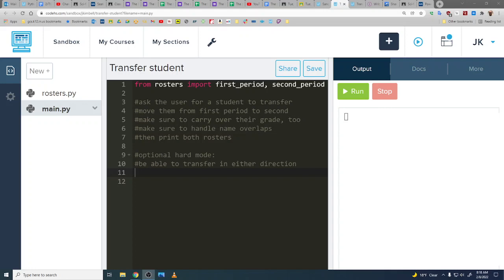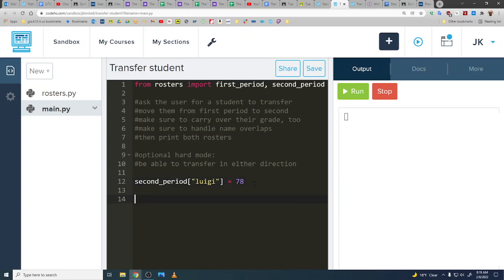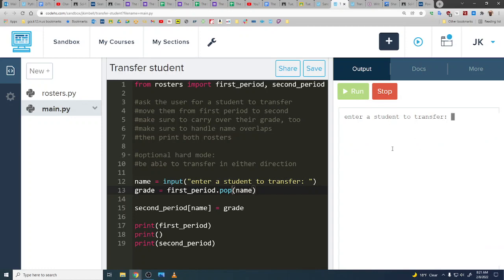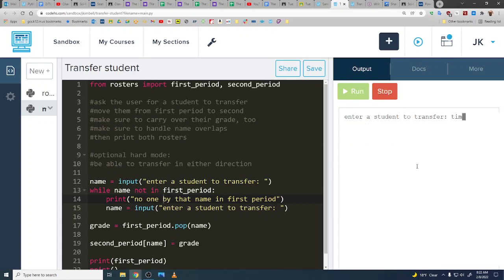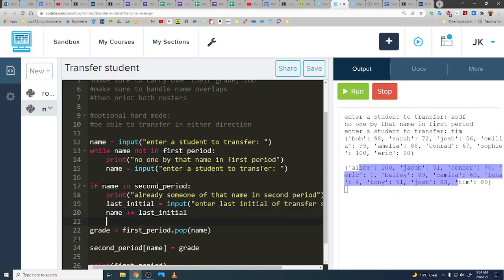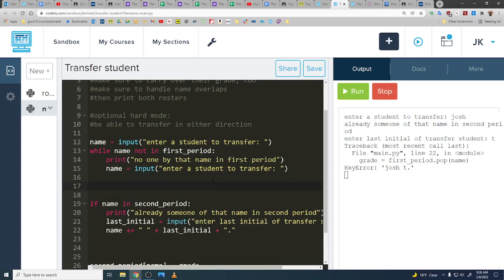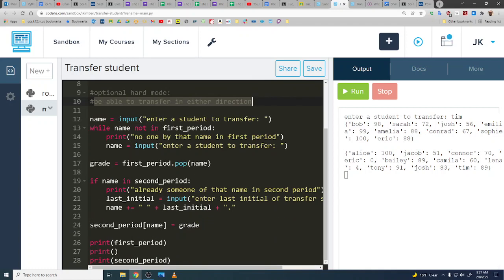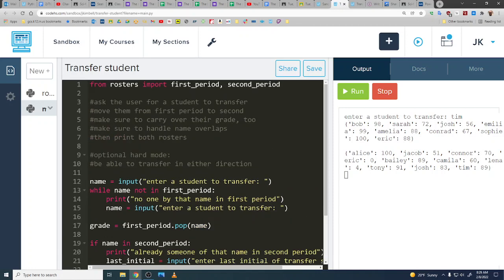Transfer student exercise - using Python dictionaries